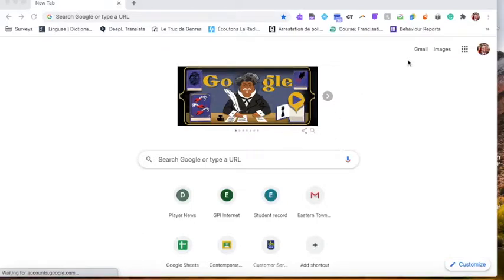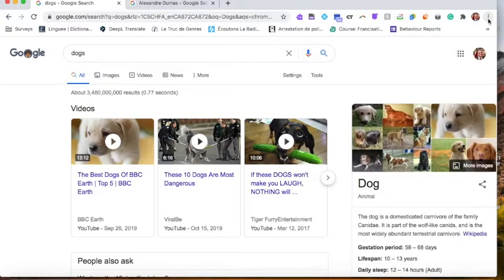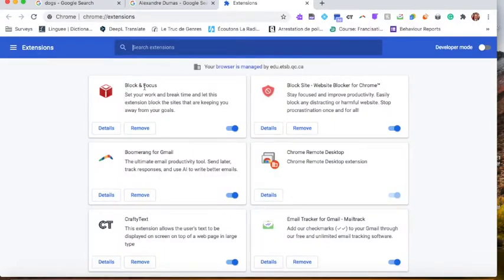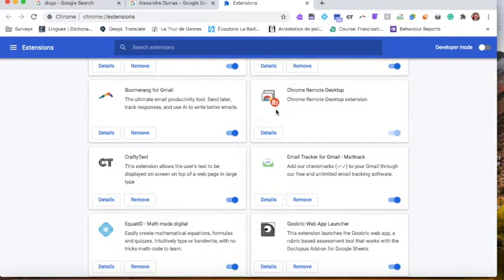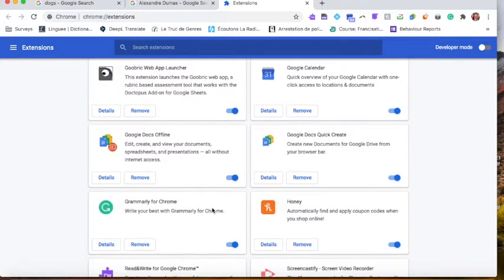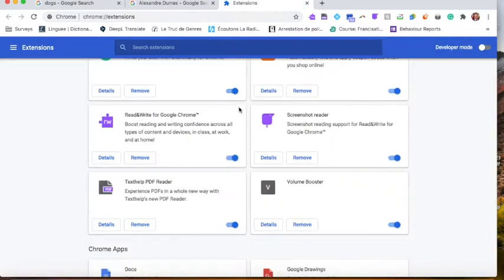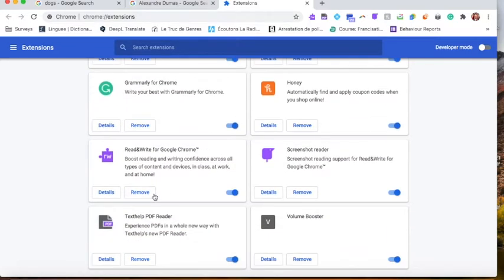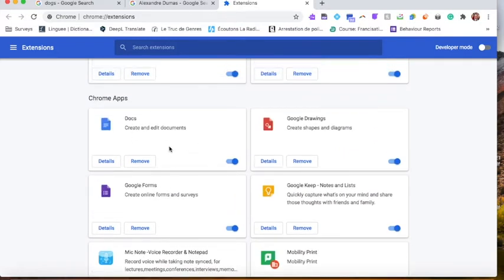Extensions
Sometimes your Chrome book's homepage isn't the normal google search, this is because of unwanted extensions. This is how to remove them.